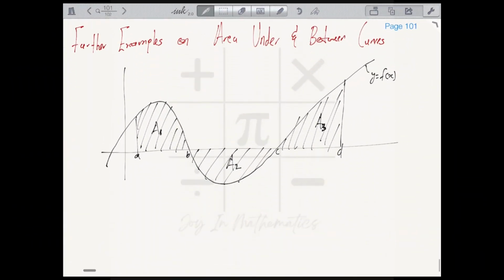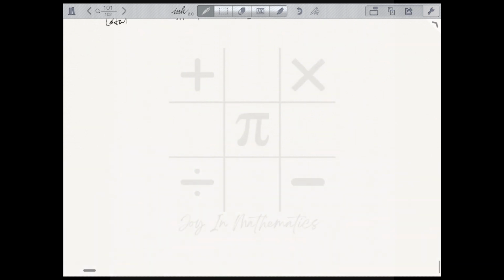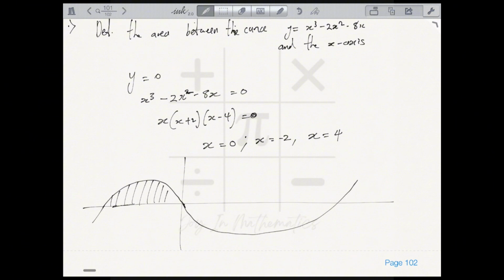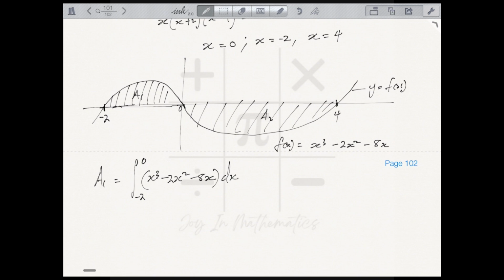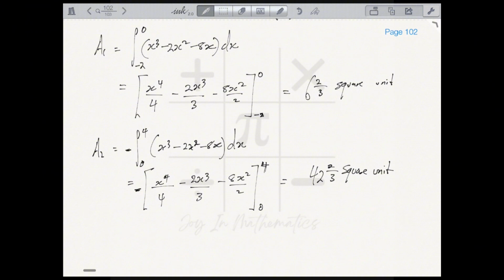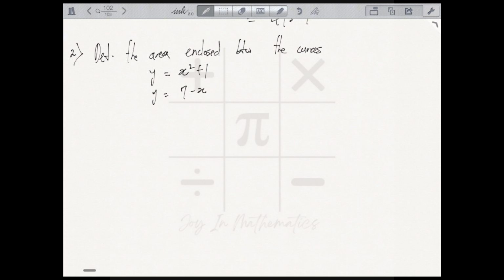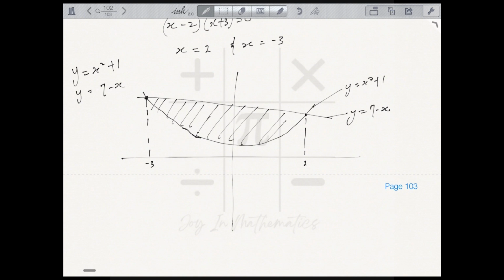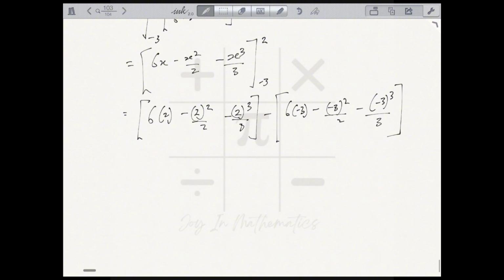49. Further Examples on Areas Under & Between Curves